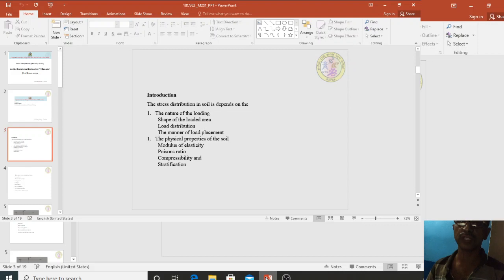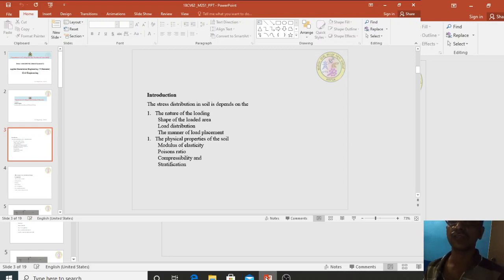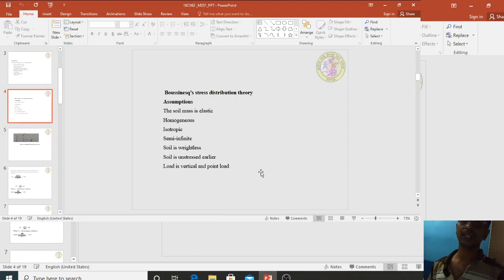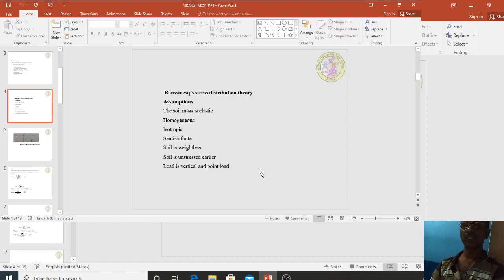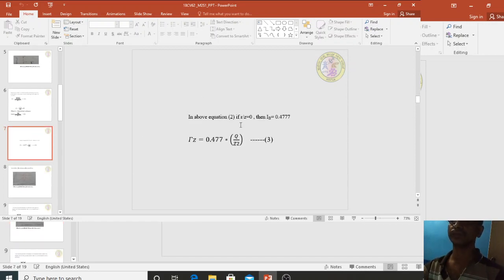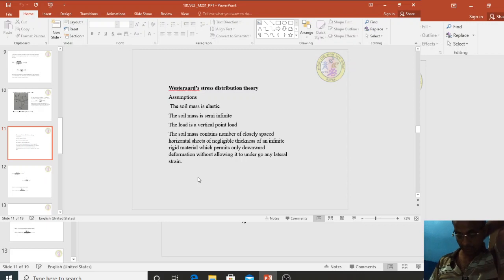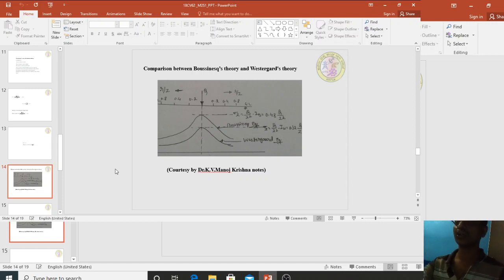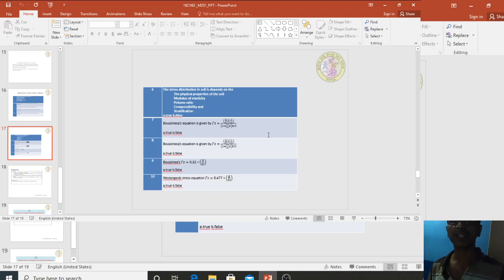CE 18CV62 M2 S1 V1